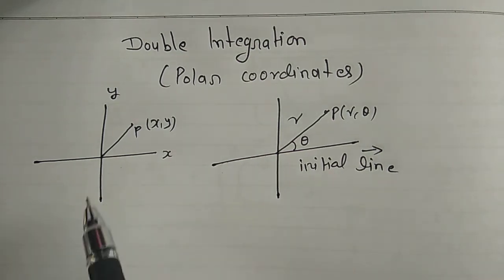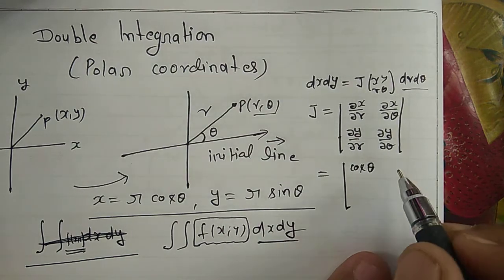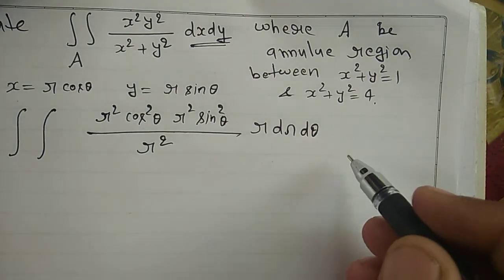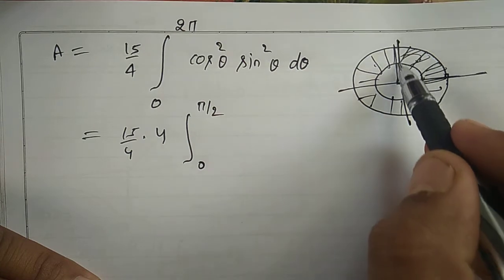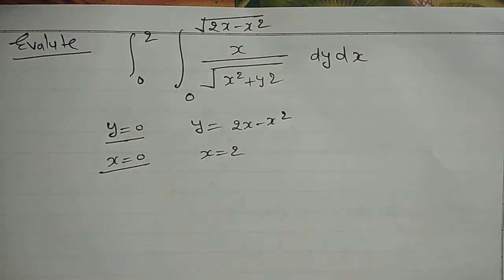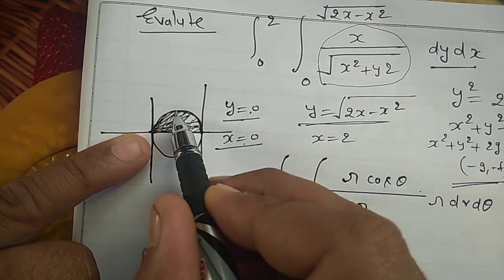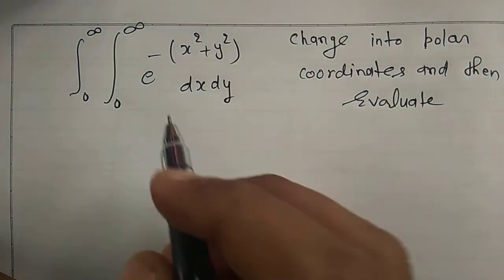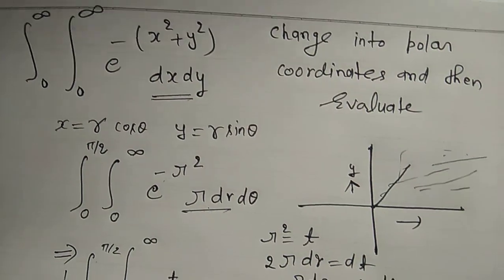Evaluation of Double Integration || Polar Coordinates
This video lecture Double Integration in Polar   Coordinates  will help Engineering and Basic Science students to understand following topic of of Mathematics: